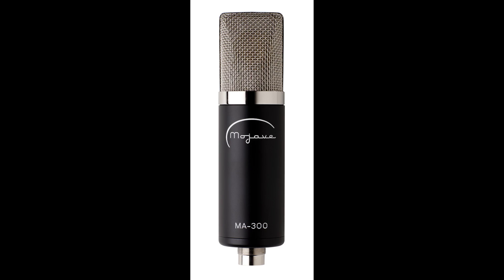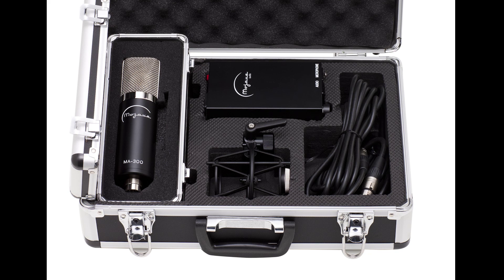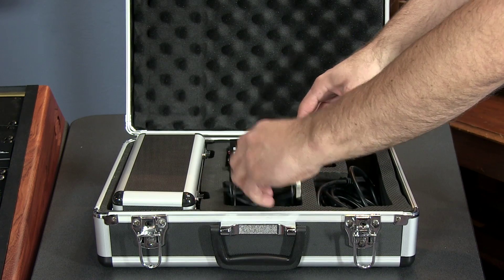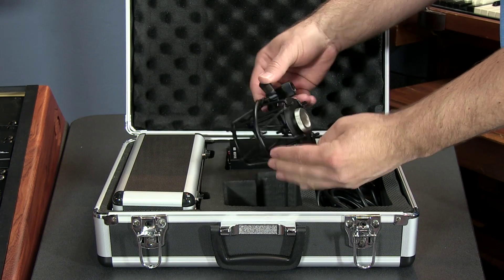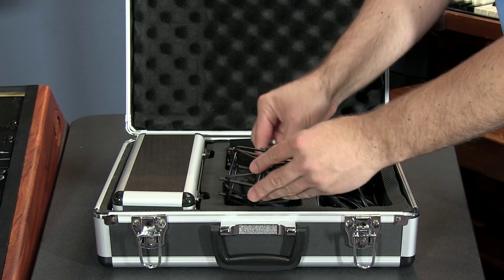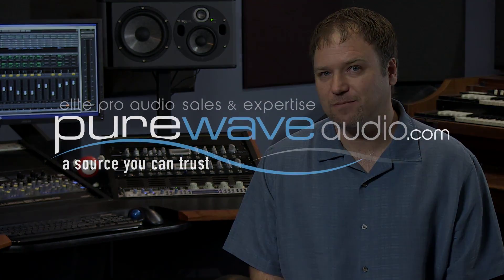Mojave Audio MA-300 Microphone Review Overview and Samples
In this video, veteran audio engineering and recording studio professional Jim Pavett gives a review of the Mojave Audio MA-300 Microphone and provides samples.